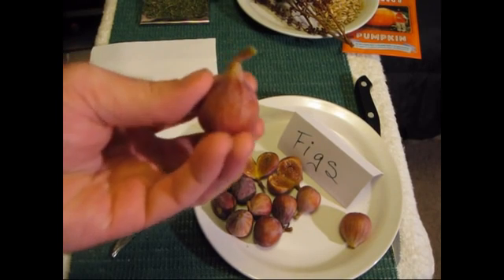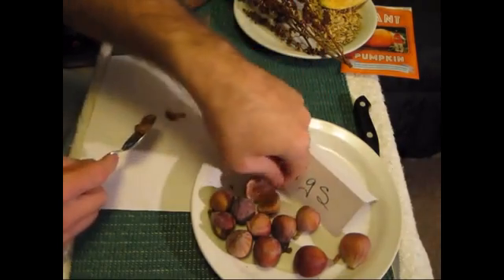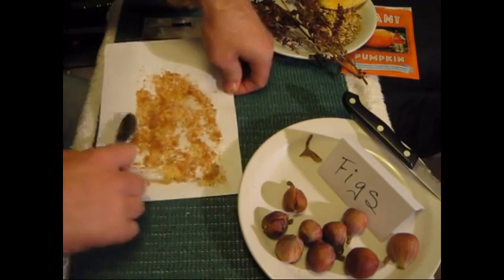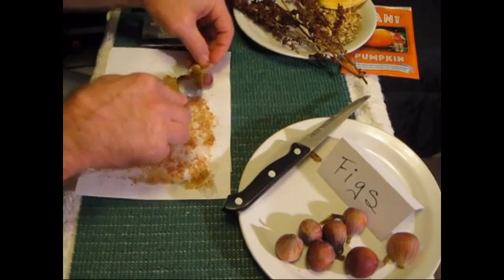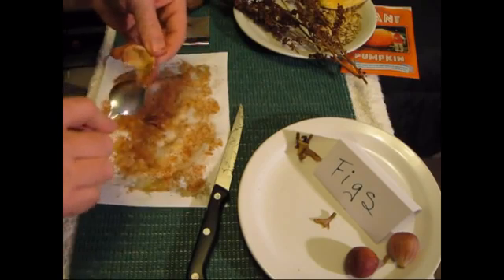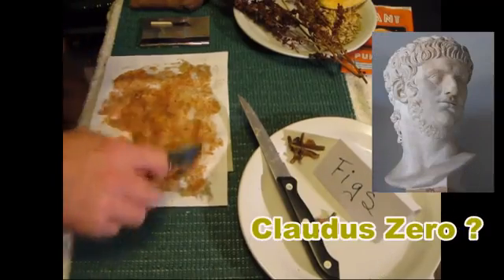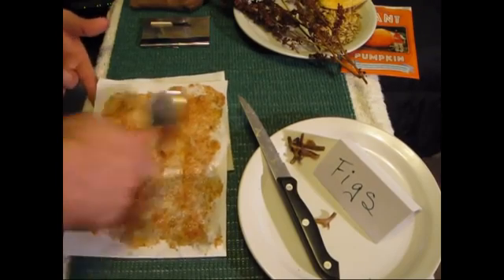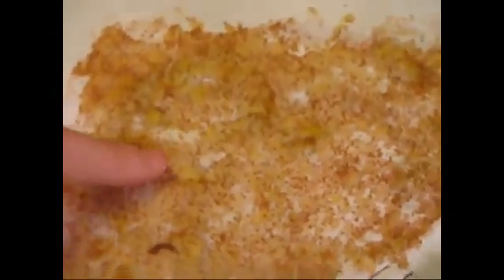Gettin Figgy with It! BrownTurkey Figs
Glenn Munro aka "The Roaming Gnome" acquires a handful of Brown Turkey figs, and gives a brief introduction, and description of what they look like, what they are for, and how to break them down to collect the seeds and even a nifty way to store them. there's a slight wind noise, because of the breeze required in his gleaning room, to not allow insects, and rot to occur through out the drying process. but its tolerable.